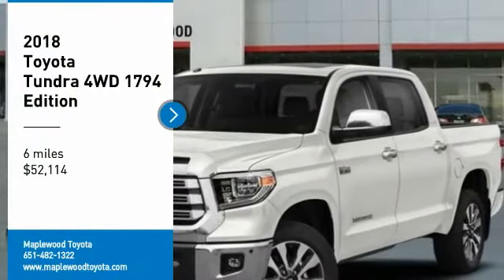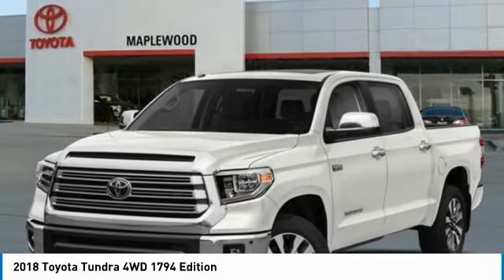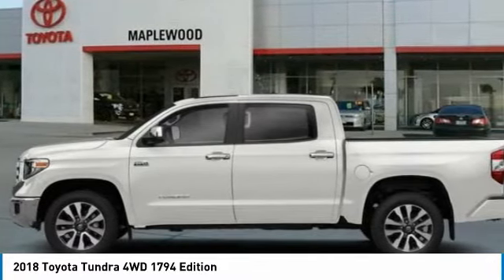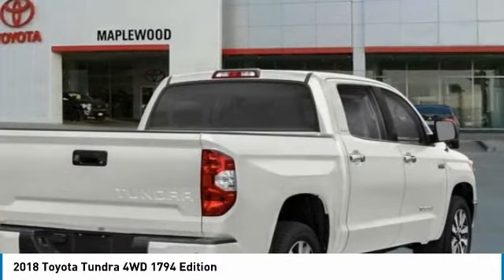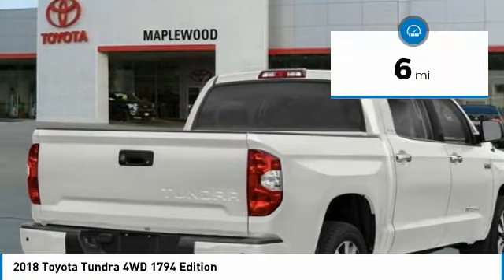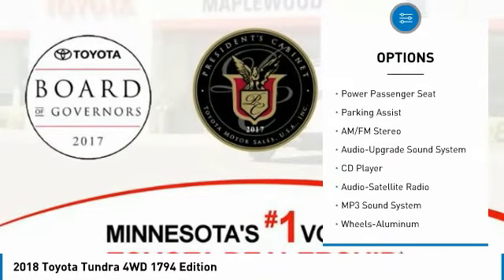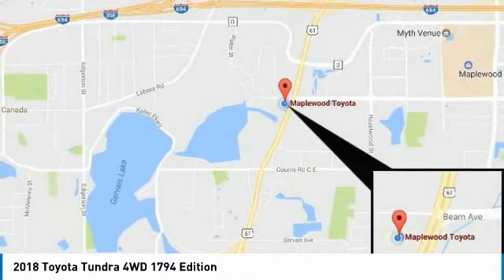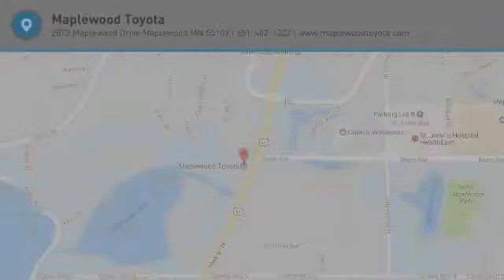2018 Toyota Tundra 4WD 1794 Edition Maplewood, St Paul, Minneapolis, Brooklyn Park, MN J12497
Maplewood Toyota
2873 Maplewood Dr

Maplewood Toyota
2873 Maplewood Drive

You'll love this 2018 Toyota Tundra 4WD. This is a truck you'll want to take home.